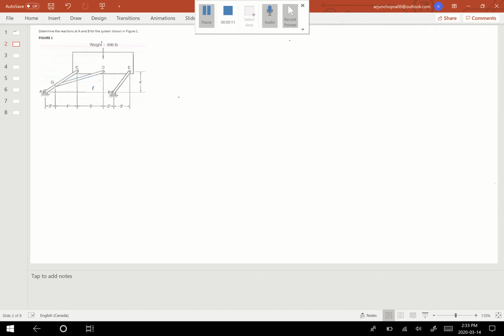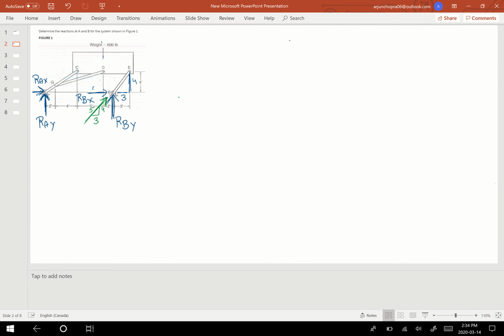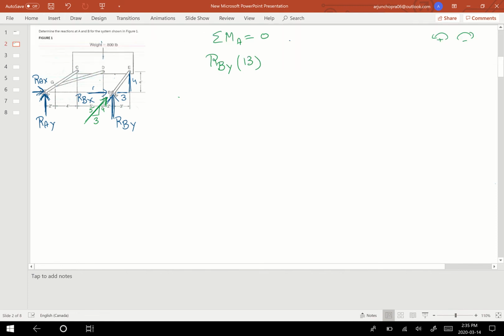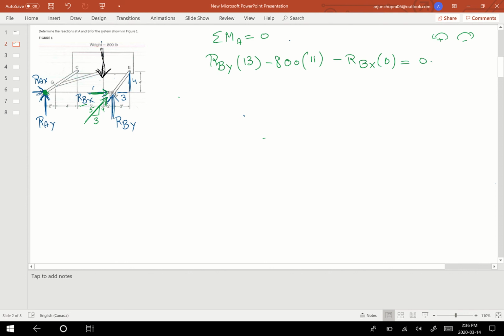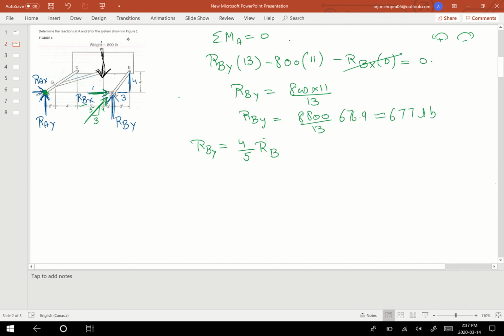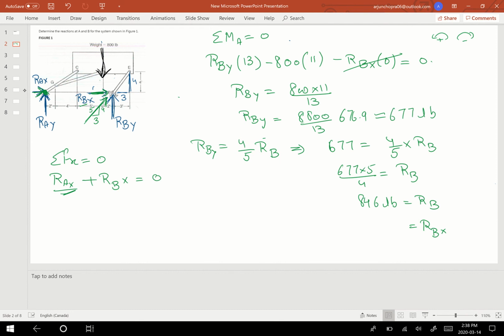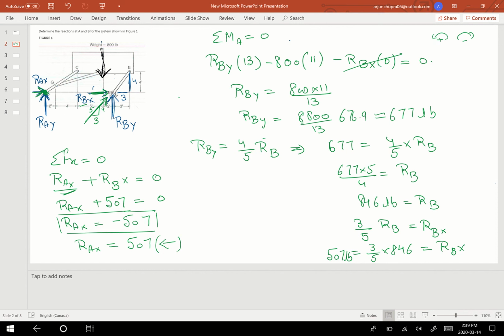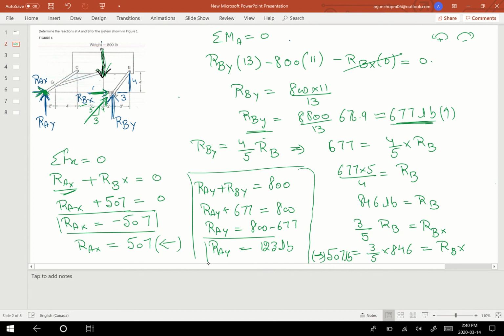Kieth M walker 4.85